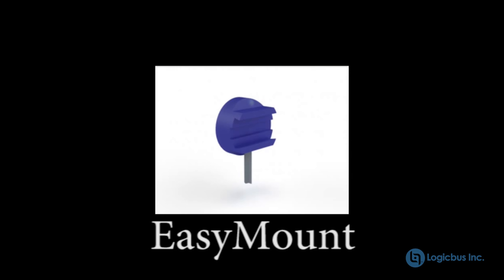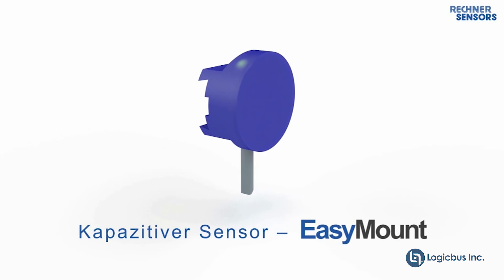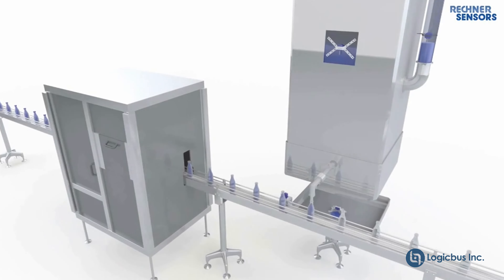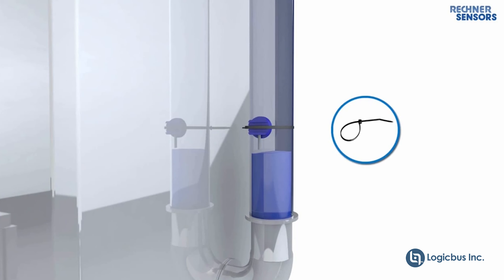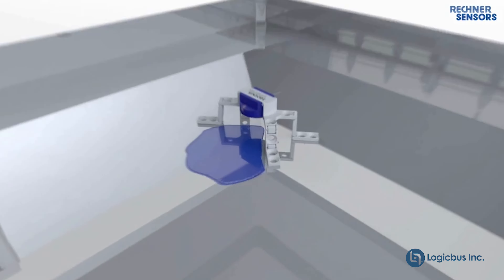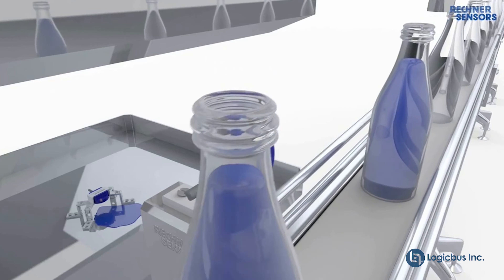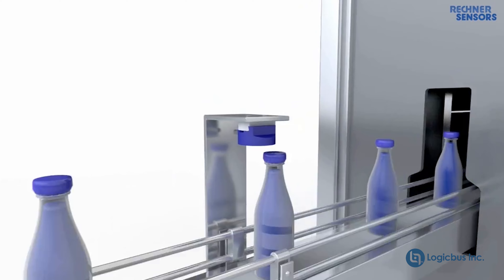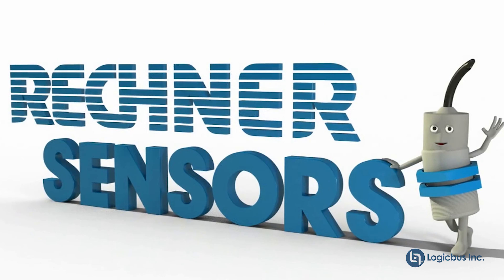Rechner's EasyMount Series - Overview